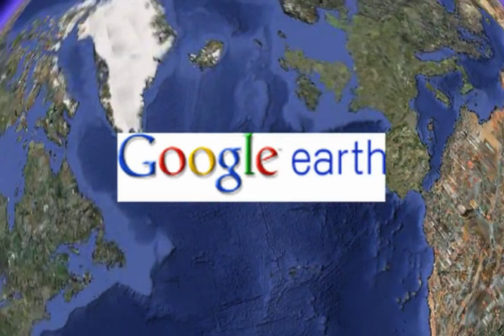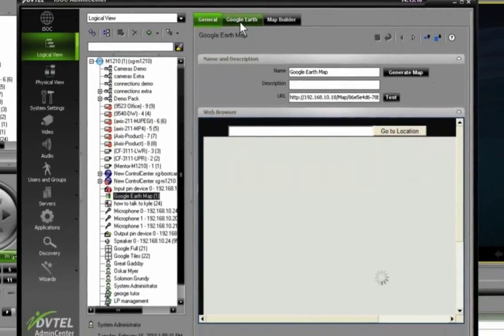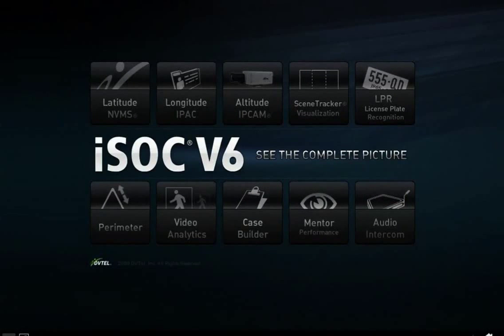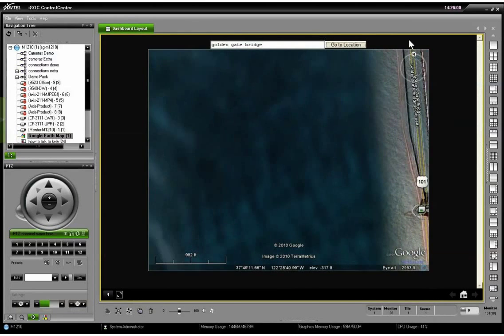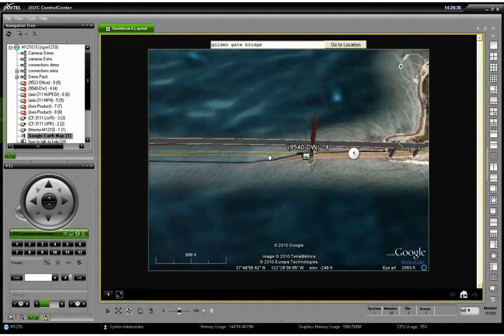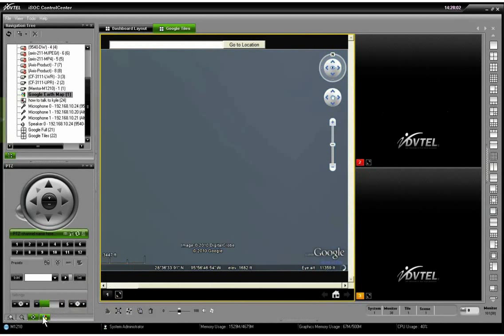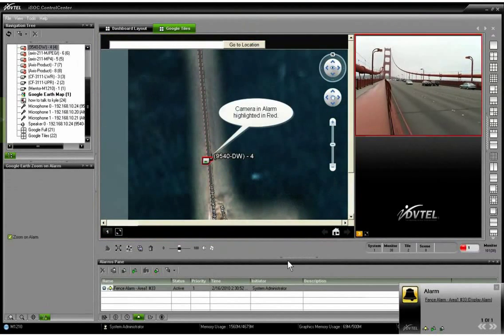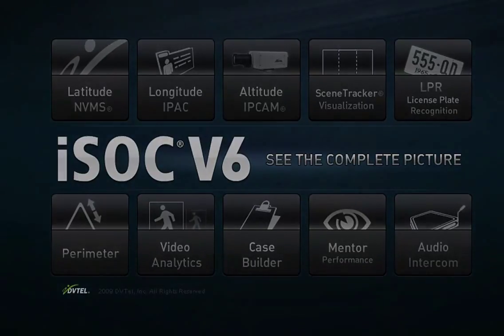DVTEL Created a Plugin for the Google Earth Application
The Google Earth Plugin With Advanced Mapping in DVTel's iSOC created by DVTEL's Professional Engineering Services Group